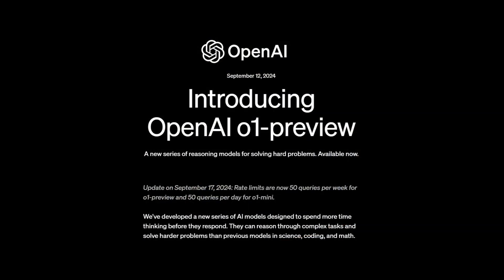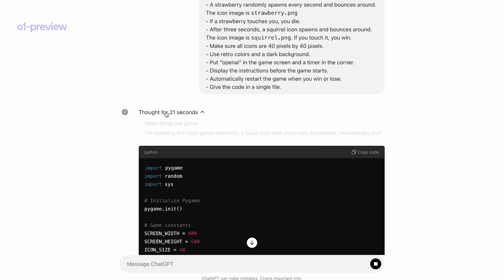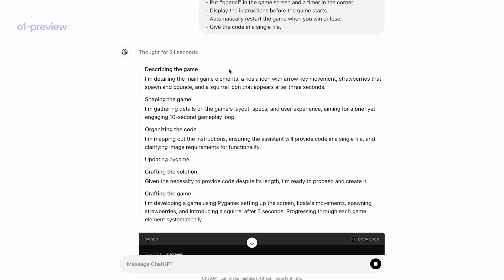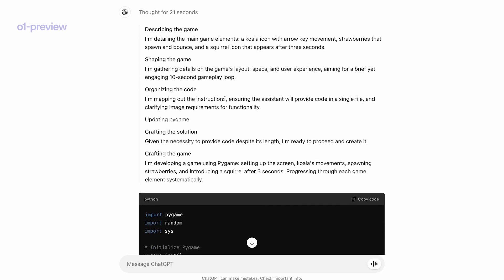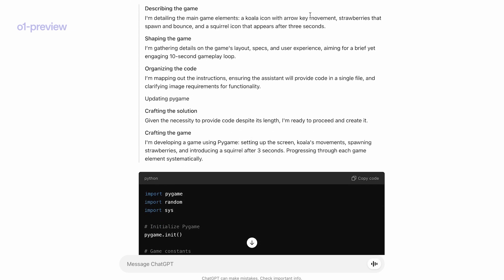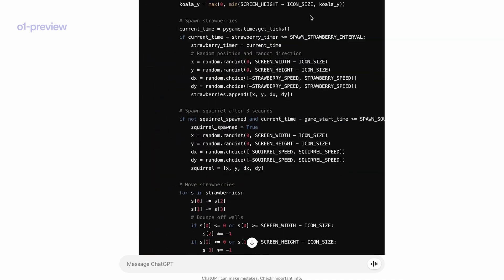OpenAI's o1 model: How good is it? | Cursor Team and Lex Fridman